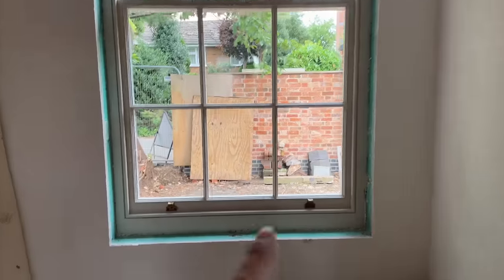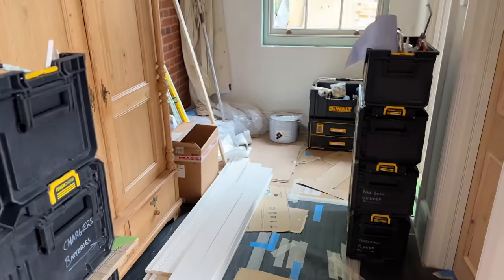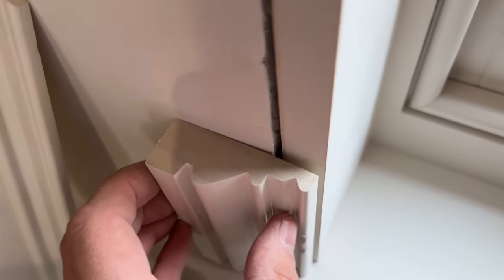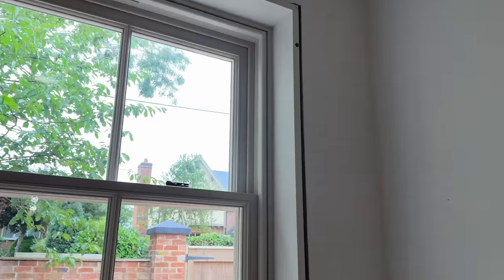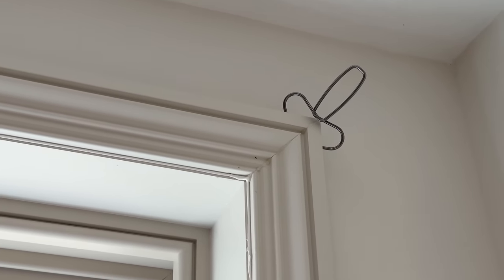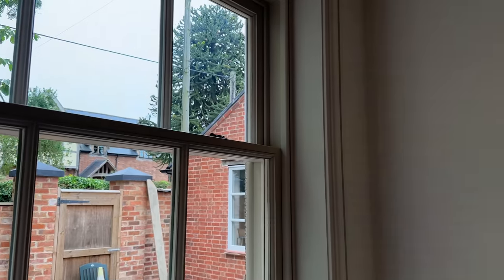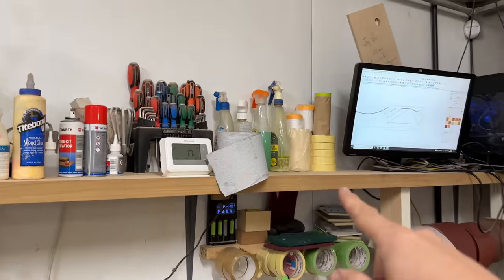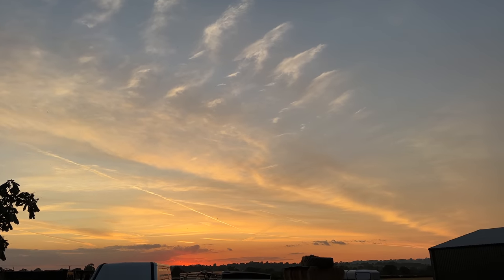Window Lining Install, Serious Drill Bit Organising and Starting the Green Oak Porch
Countersink - Just buy it its the best thing ever
Stanley folding trestles
Polyurethane Glue im Using